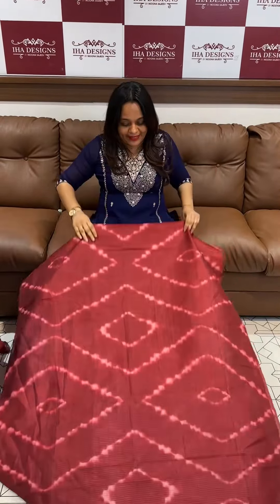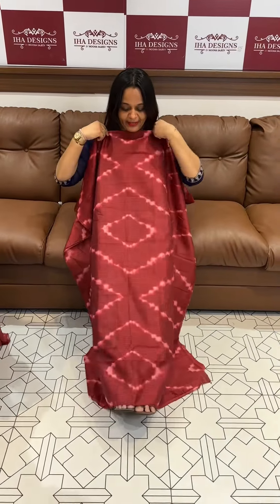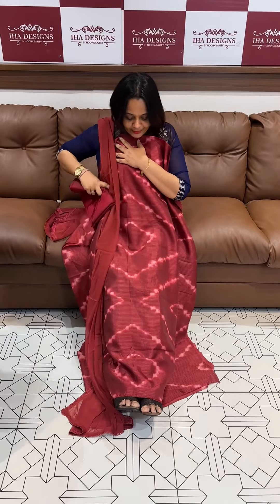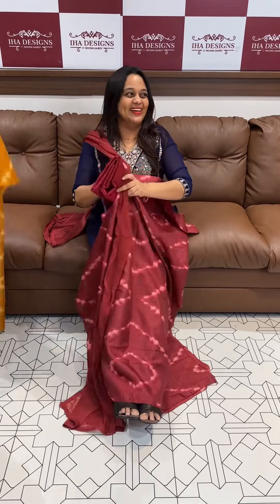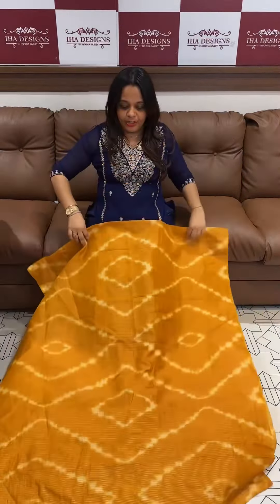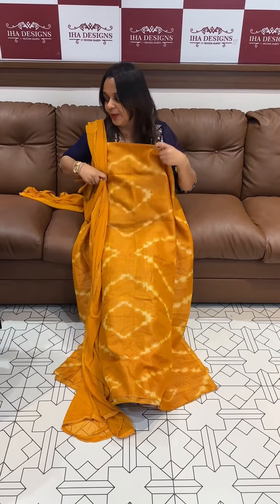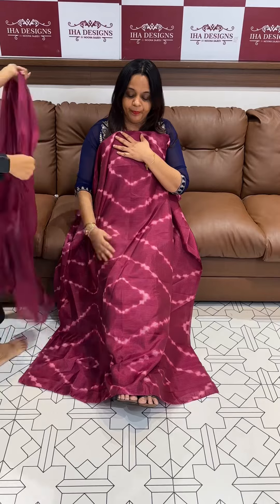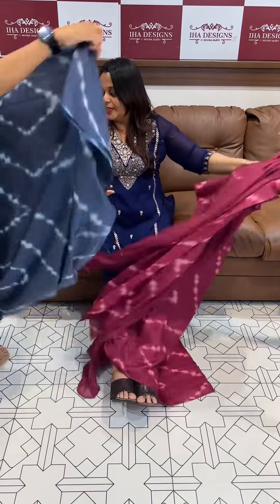Silky Kota unstitched salwar suits collections for booking visits